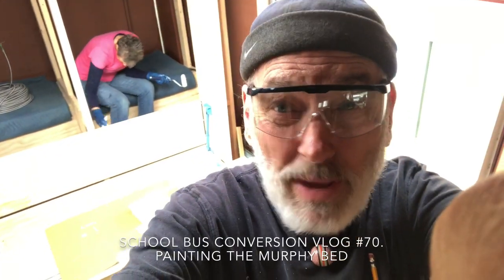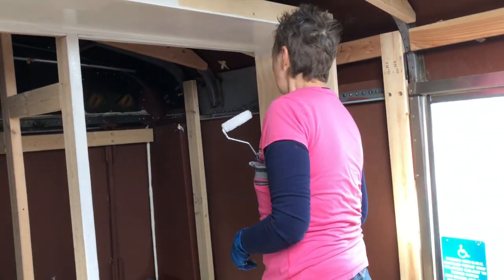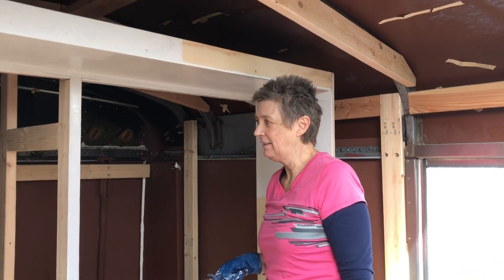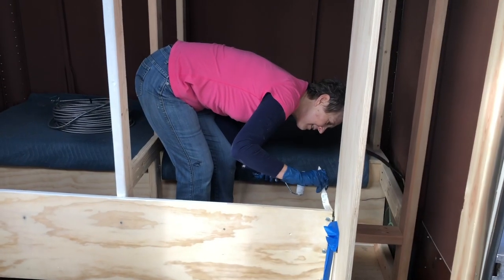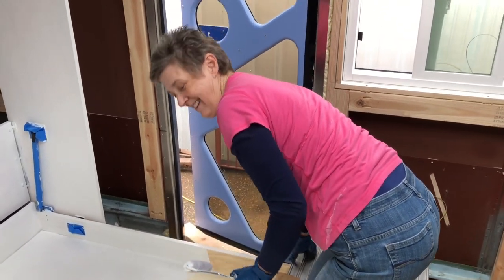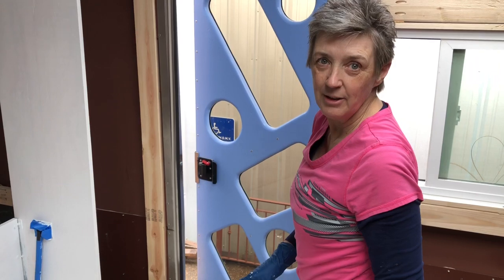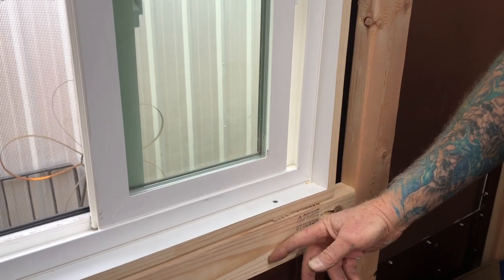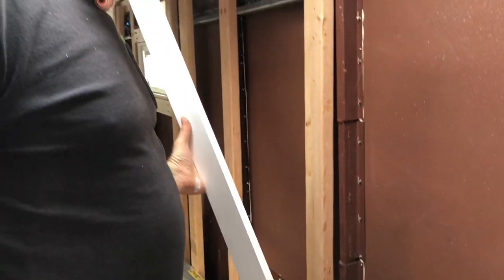Painting Murphy Bed - Vlog 70 School Bus Conversion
Shelley puts on a coat of primer on the Murphy Bed while Randy frames out the windows. We are keeping busy while we are waiting for the weather to shift or get into the shop to install our roof racks and spray foam insulation. Keep watching as the journey continues here at Knapp Time. Taking it one day at a time. Living the dream. Life in a Bus An Epic Journey .

Conversion.